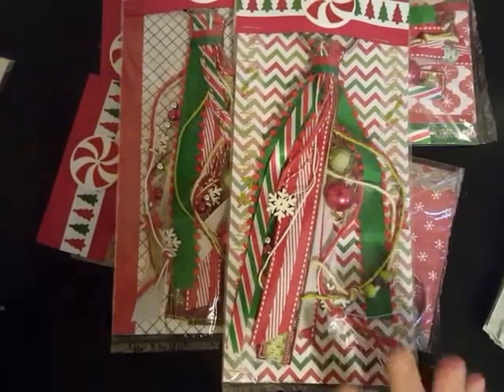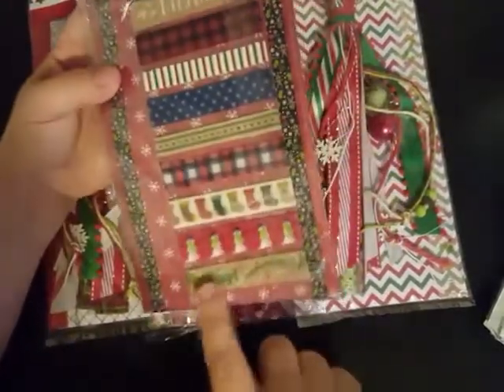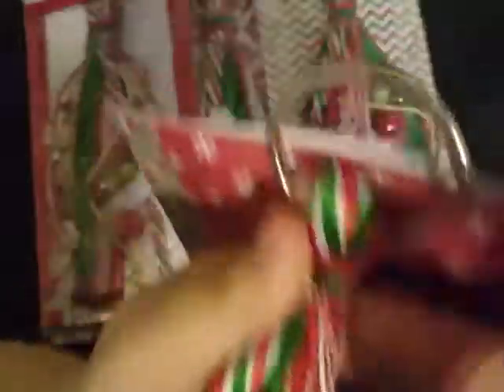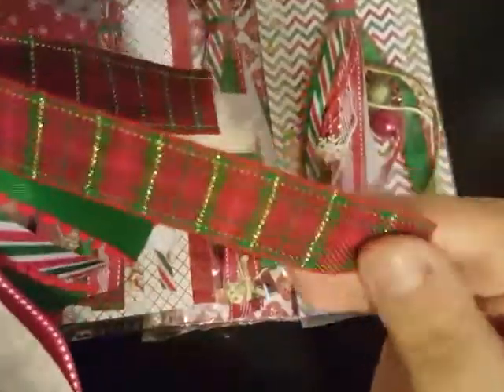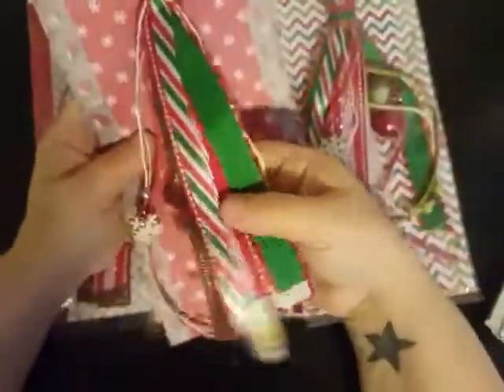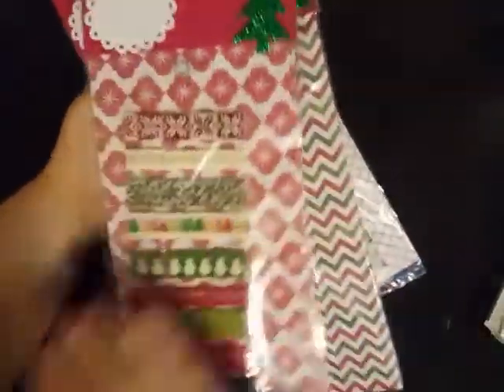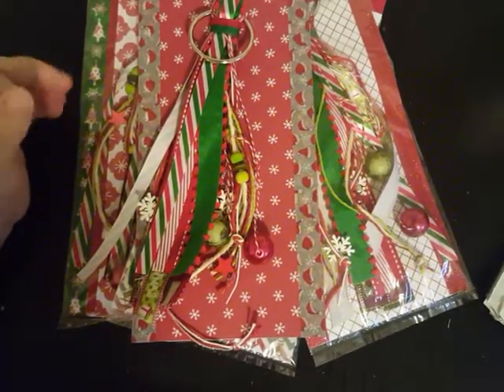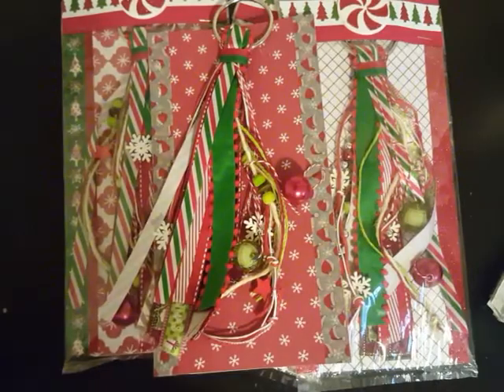November Swap #16 from Turtle Creations 4U Robin